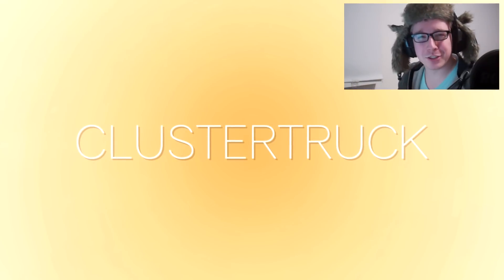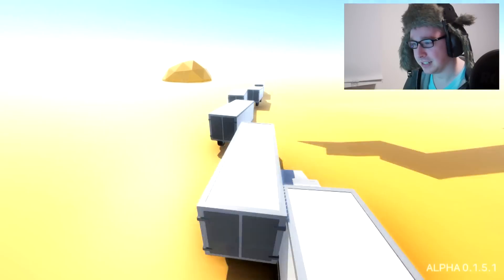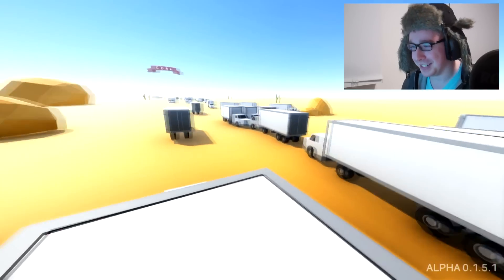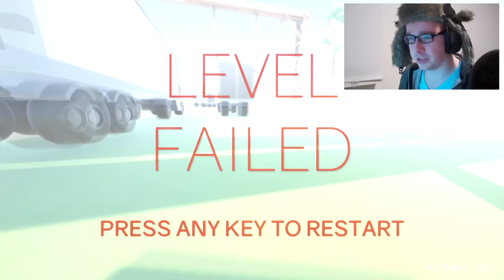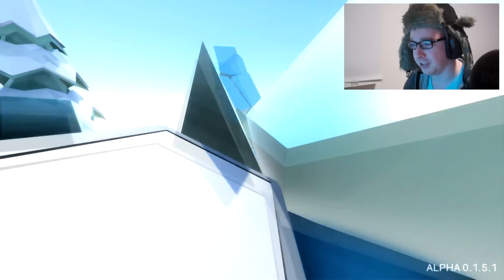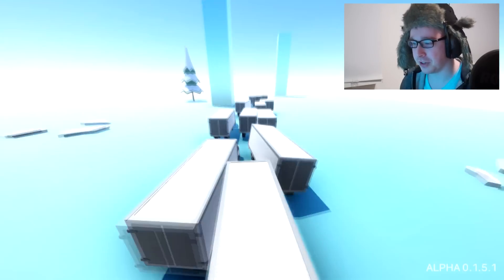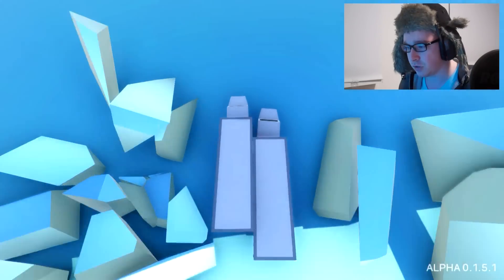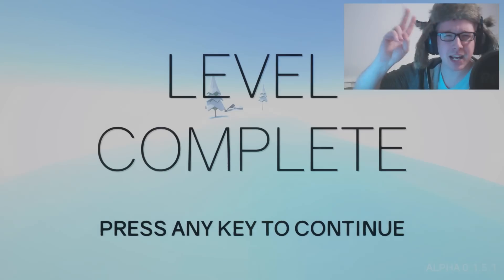Jumping on trucks | Skynzor :3 Plays... Clustertruck #1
OMG, THIS GAME IS REALLY HARD! :D And dangerous! :P

Want to know more of me? Head on over to any of my social platforms:

Got a game, and want me to show it to the audience?